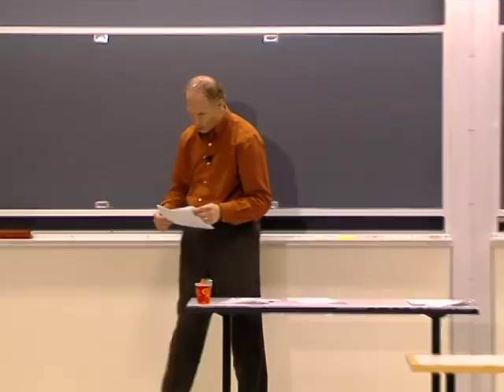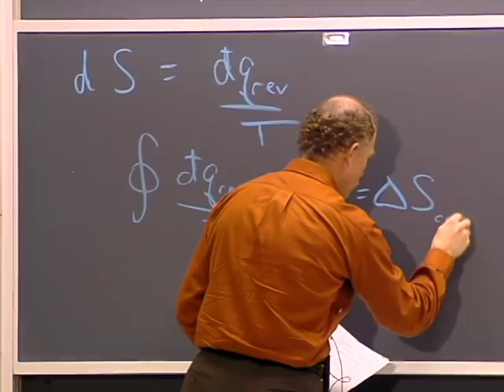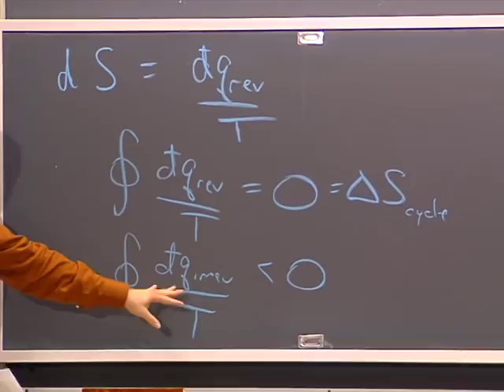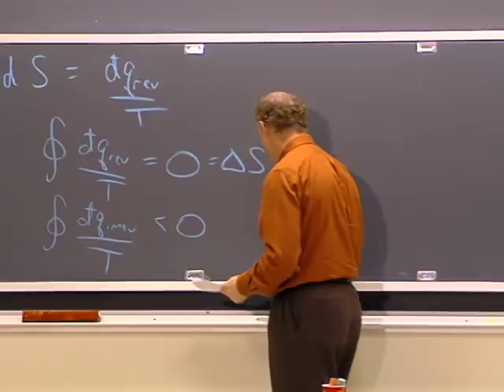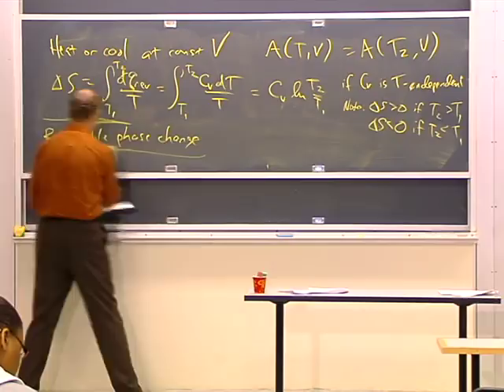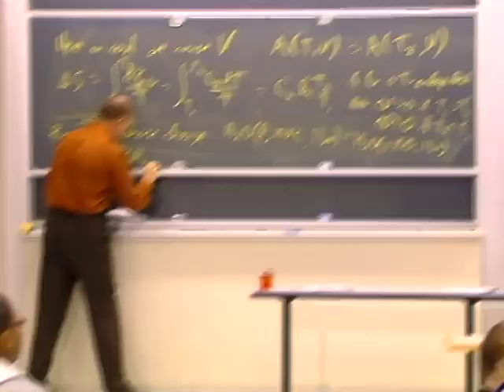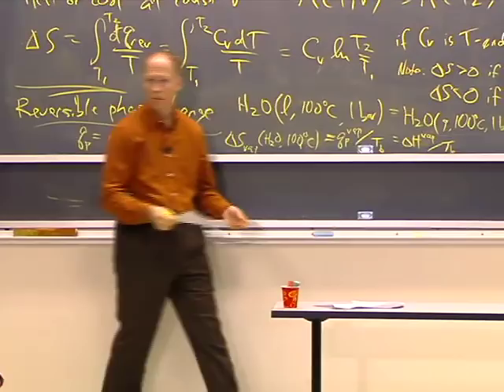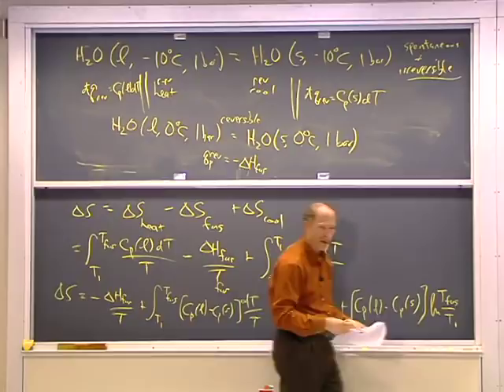Lec 10 | MIT 5.60 Thermodynamics & Kinetics, Spring 2008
Lecture 10: Entropy and irreversibility.
Instructors: Moungi Bawendi, Keith Nelson